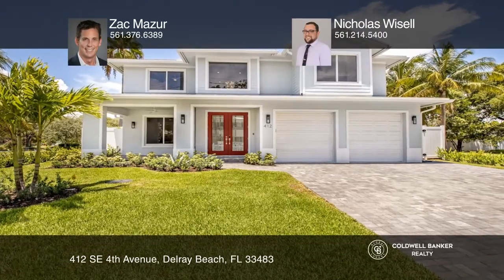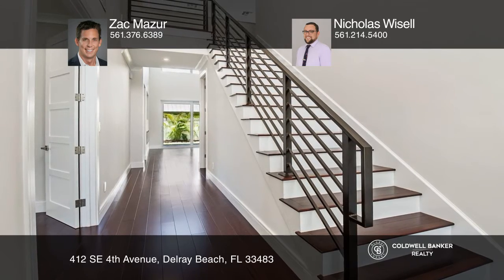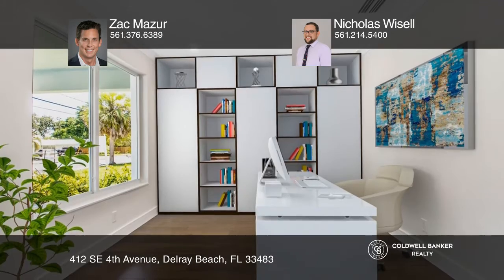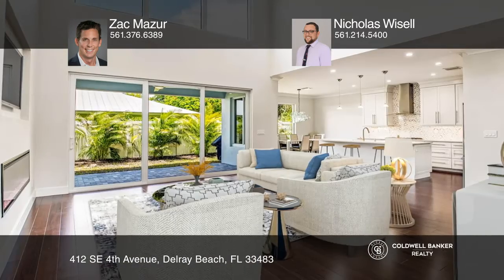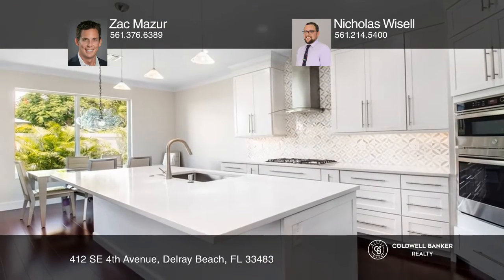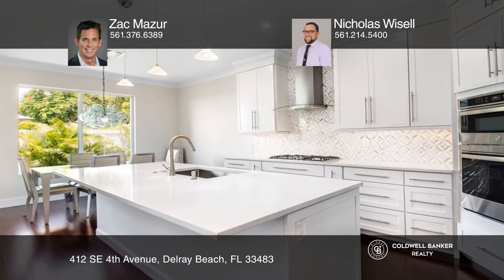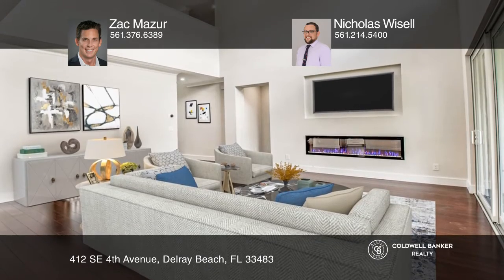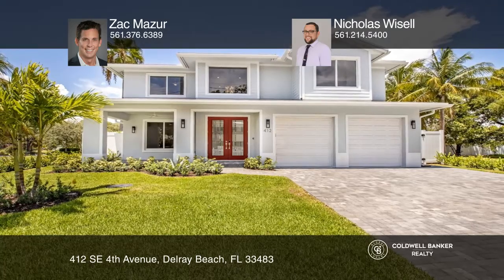412 SE 4th Avenue Delray Beach, FL | ColdwellBankerHomes.com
412 SE 4th Avenue, Delray Beach, FL

Experience all that Delray has to offer in this amazing location that is only 4 blocks to Atlantic Avenue with all the shops, restaurants and close to the beach. As you walk in you will feel the height of the vaulted ceilings, the natural light, and the open floor plan of this 3 bedroom 3.5 bathroom